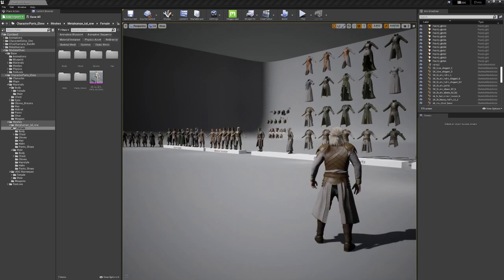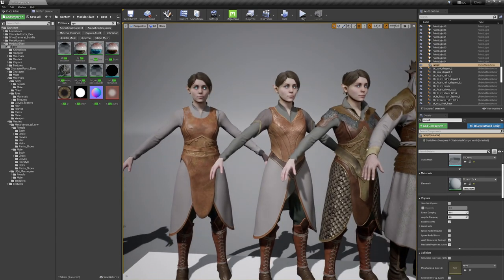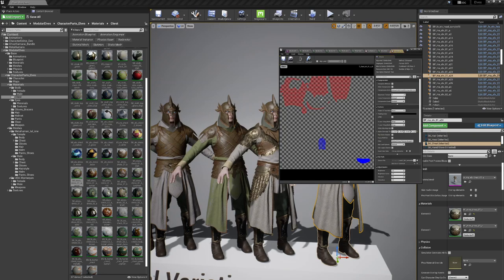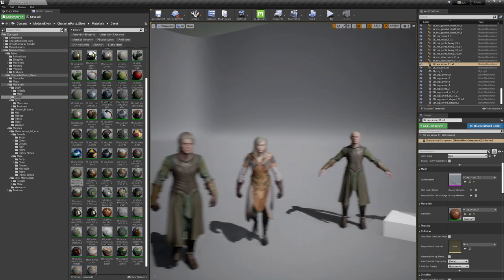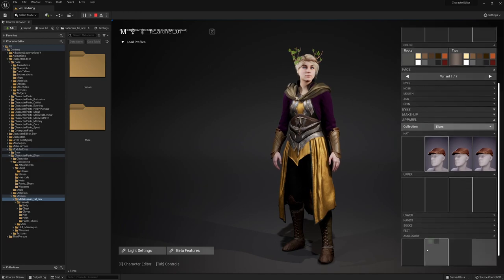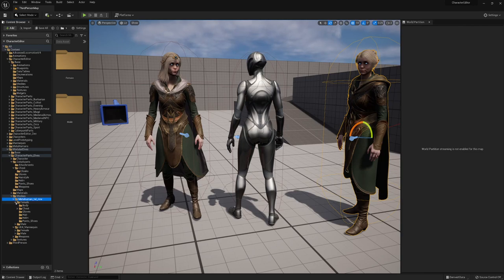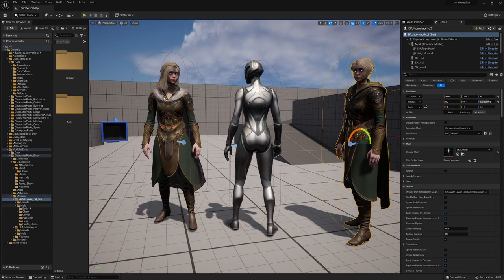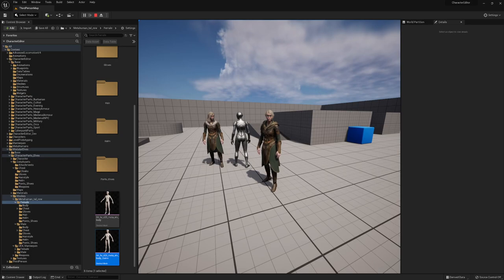Modular Elves UE5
Modular Elves for Ue4/Ue5 is made for light fantasy games.

The product comes with  different Armoursets, tweakable materials and a variety of modular armour pieces for both genders.

Bow comes with a simple basic 2 bone skeleton and one version perpared for the ghost samurai archer pack.